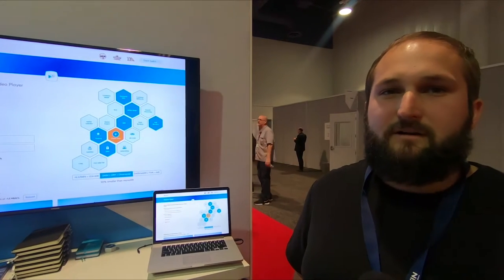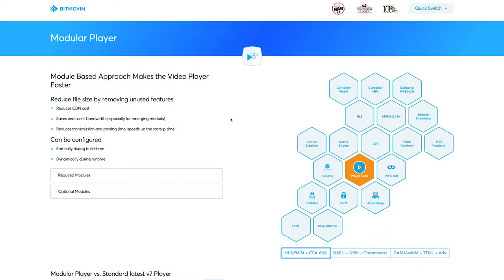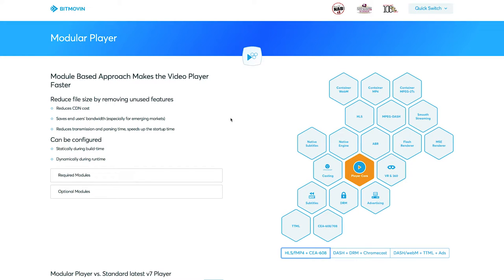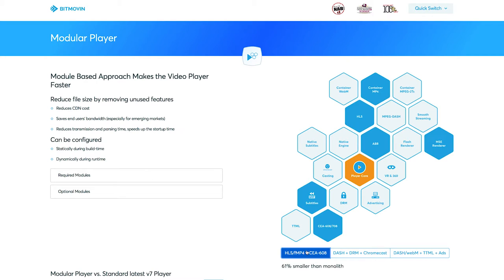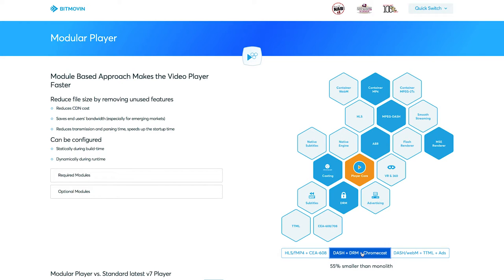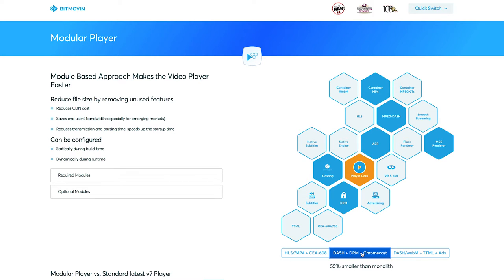Announcing Bitmovin's New Modular Player at NAB SHOW 2018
Smaller player = faster player! Cory @zachmanc shows off @Bitmovin's newest player innovation on the NAB2018 show floor -- a fully modular cross-platform videoplayer that minimizes your player footprint resulting in faster loading times.